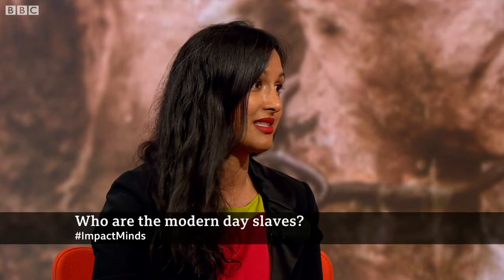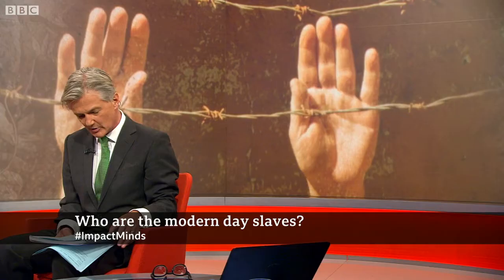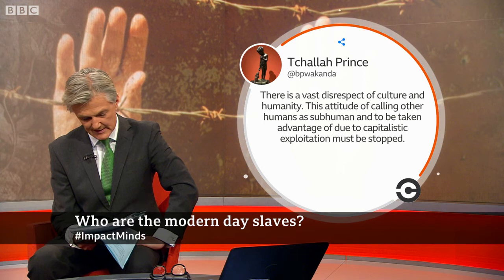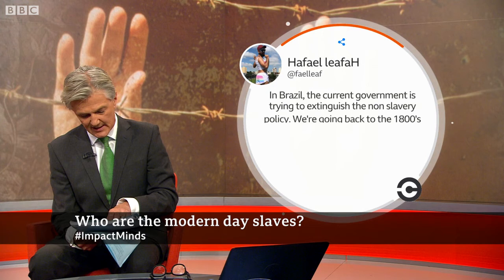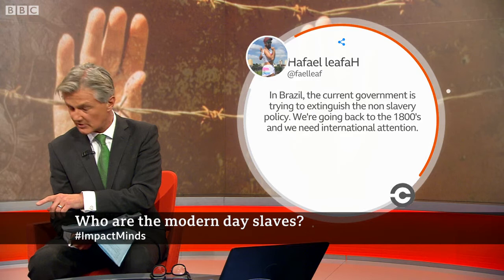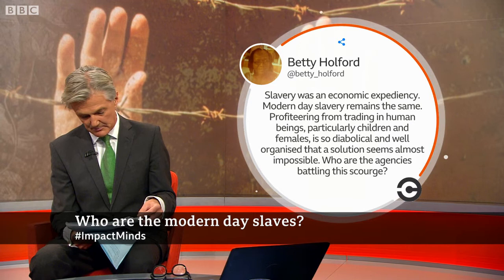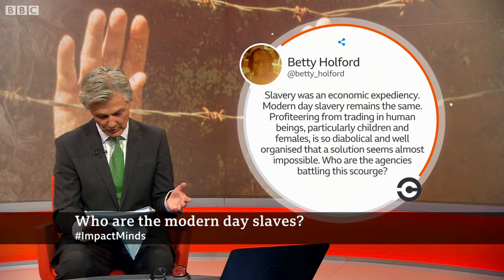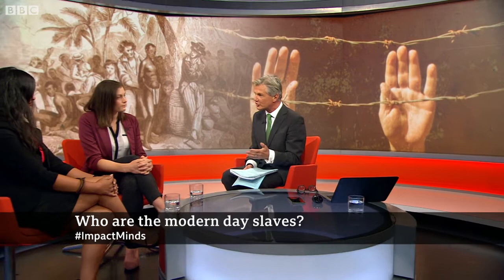What is modern-day slavery? BBC World News Impact programme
Anti-Slavery International's Ryna Sherazi on BBC World News Impact programme discussing modern slavery and how it changed since first African slaves were brought to America 400 years ago. Programme broadcast on 1/8/2019